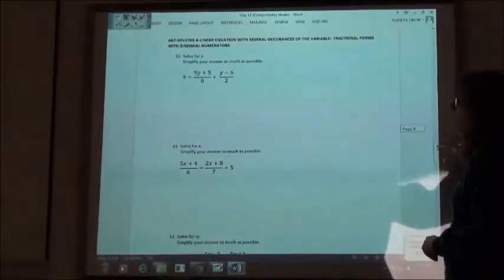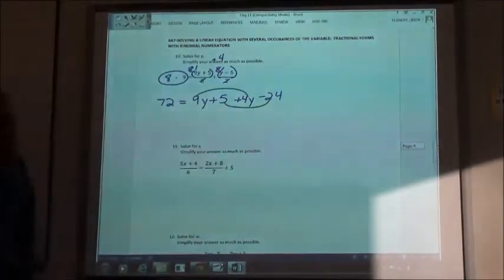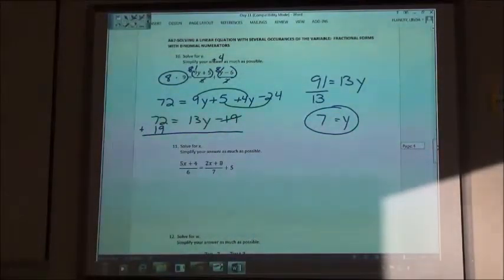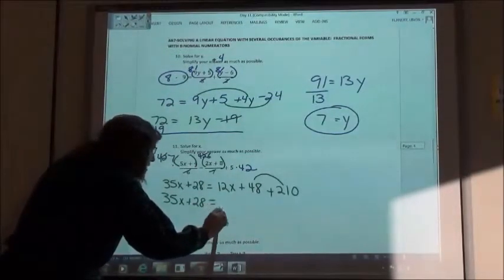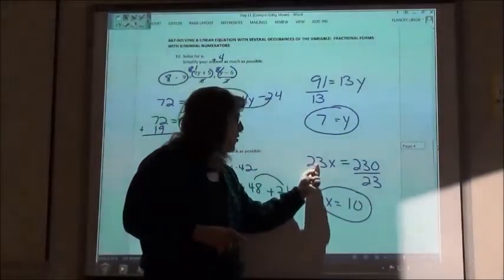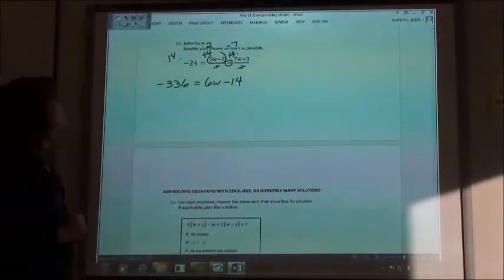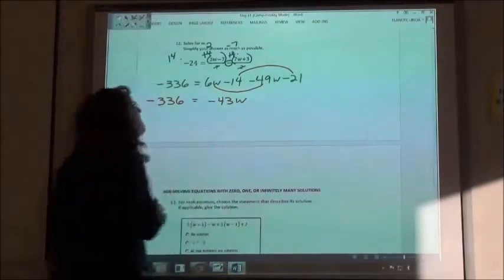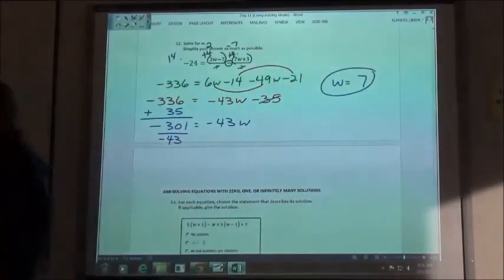A67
College Alg.